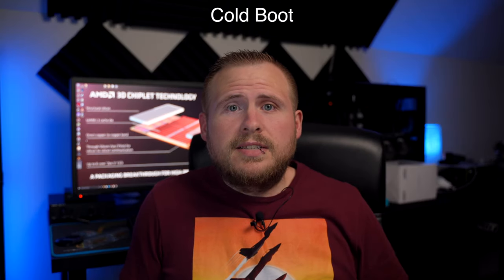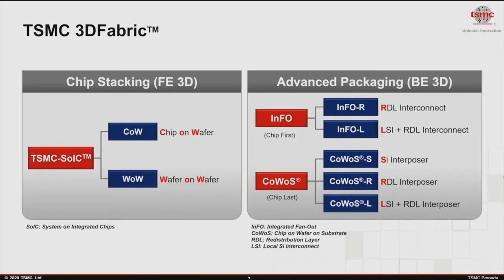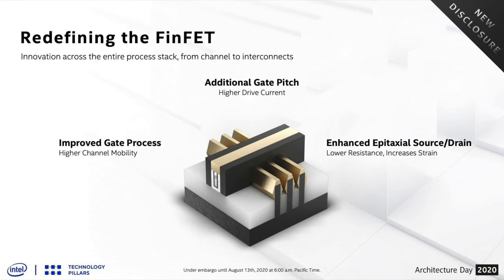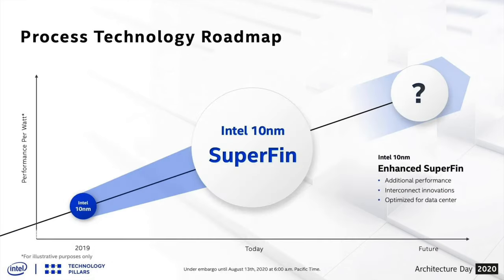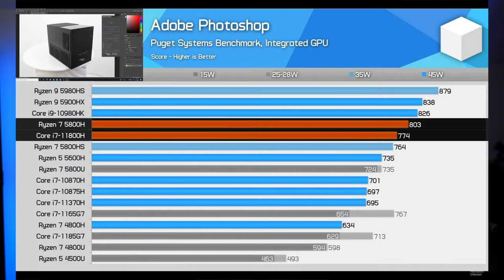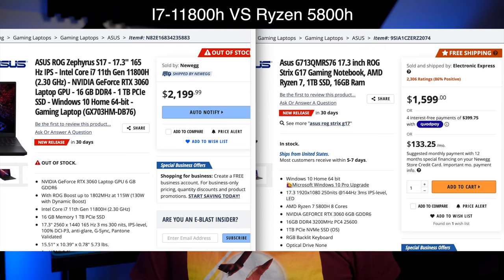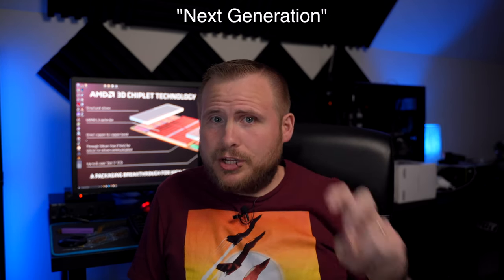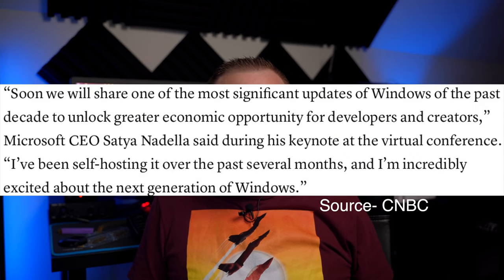Cold Boot 3|Nvidia 3080 TI, Intel H Series Laptop Chips, Windows 11, Ryzen 5950XT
Today we bring you Episode 3 of Cold Boot- a tech news series. In today's episode we cover several stores:
-AMD bringing 3D V-Cache stacking to Ryzen 5000 refresh
-Intel releasing gaming laptops with 11th gen H series chips
-Nvidia releasing (NOT) the 3080 TI
-Microsoft releasing "Next Generation" of Windows

We hope you enjoy this week's video!

GEAR/SOFTWARE:
-Sony a7C
-Magnus VT-4000
-Warmq RGB ring light
-Rode SmartLAV+
-Rode WirelessGO
-Audacity
-Voicemeter
-Custom built editing computer
-Late 2020 M1 MacBook Air